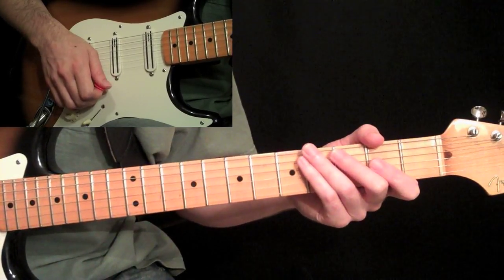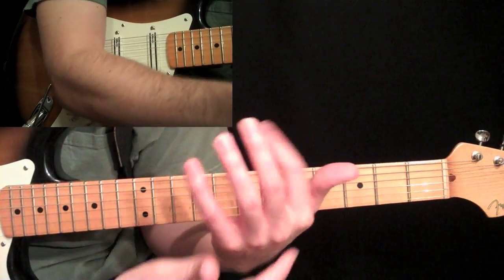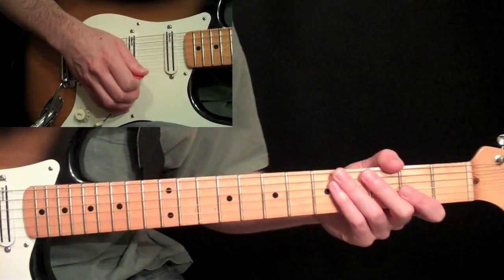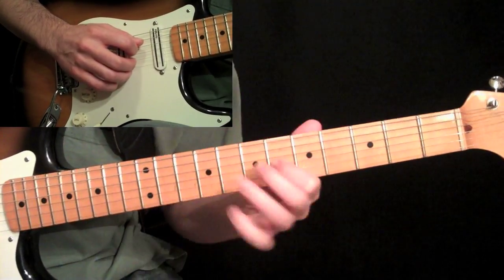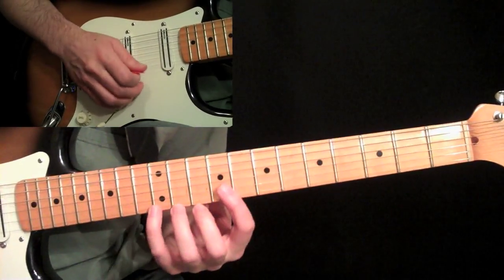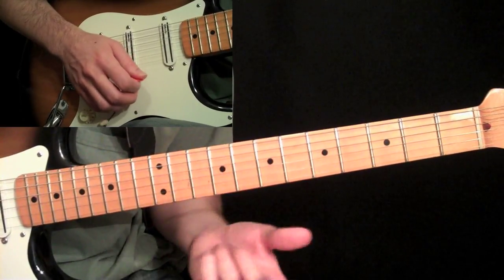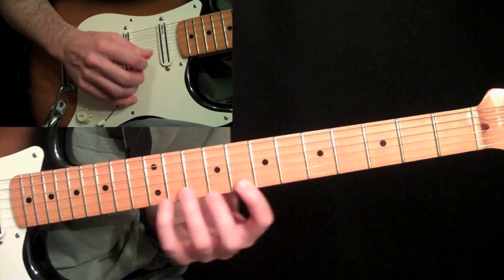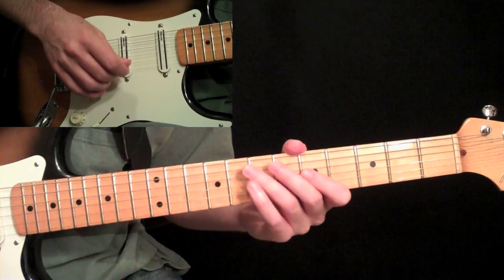Fast Legato Techniques Pt.1 - Advanced Guitar Lesson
Click the link above for the TAB!

This lesson is part one of our lesson series concentrating on advanced legato techniques. A FREE PDF TAB download for this lesson is available from the main While you are there check out all the other FREE video guitar lessons for players of all levels updated daily. Your support at the main site is what will enable me to continue these FREE daily lessons. THANKS!!